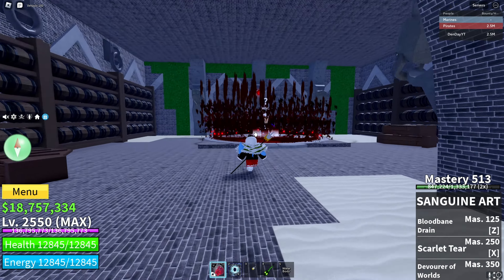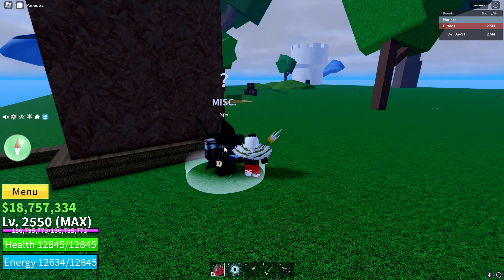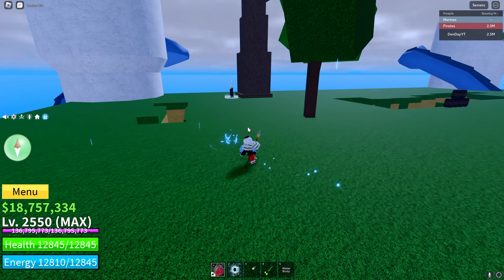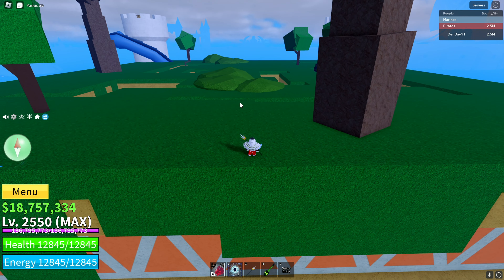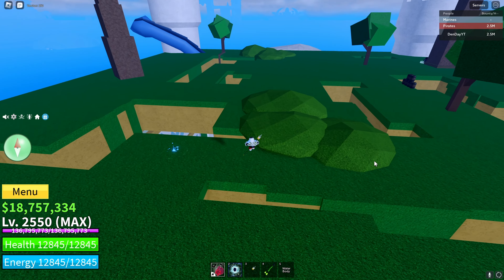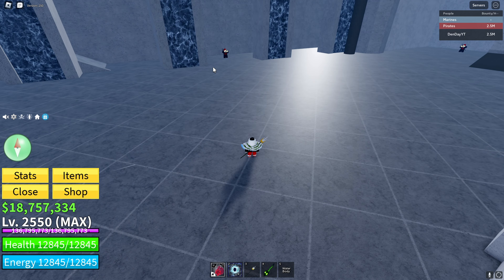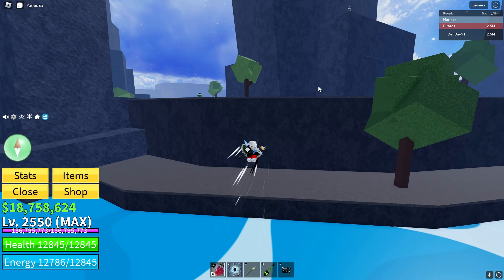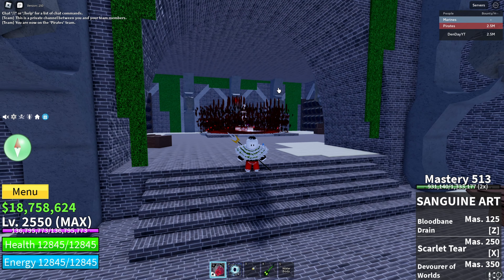How To Get Sanguine Art | Blox Fruits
Make sure to like,sub and comment if you enjoyed the video
also join My